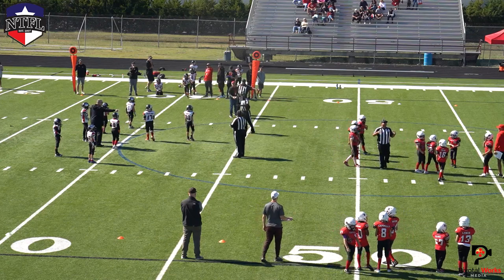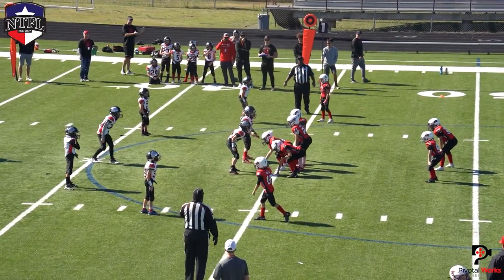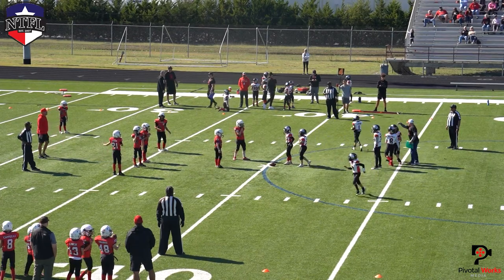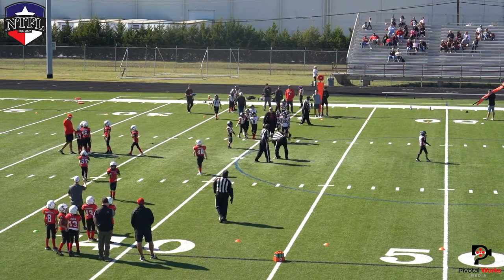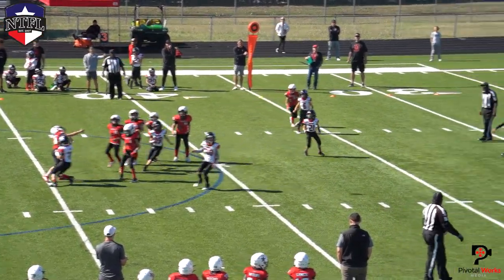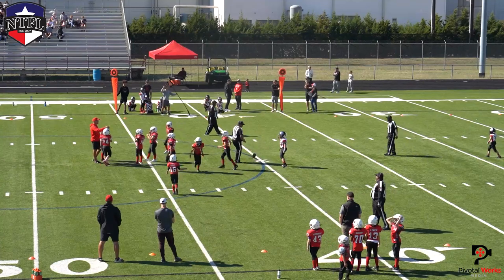Argyle 3rd Black V, Coppell 3rd Red